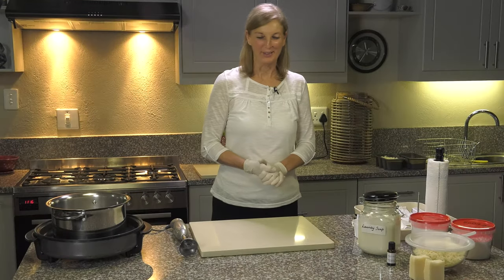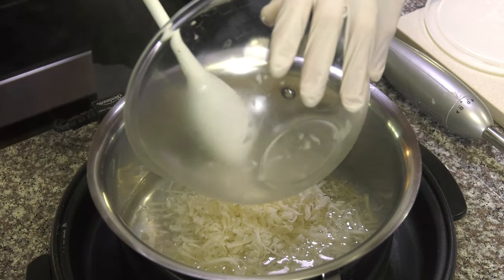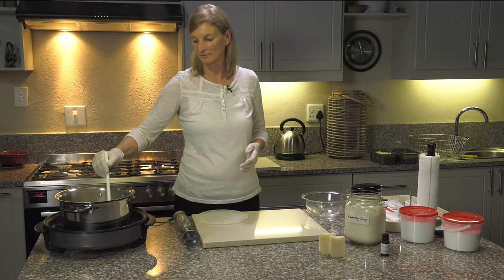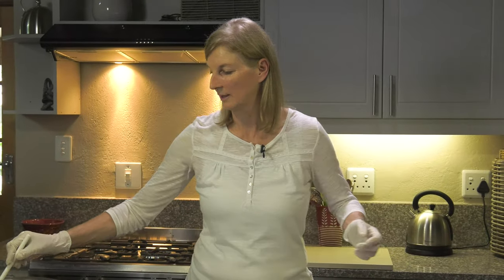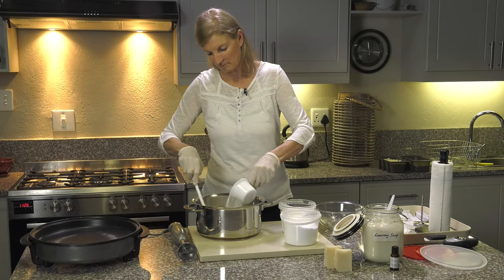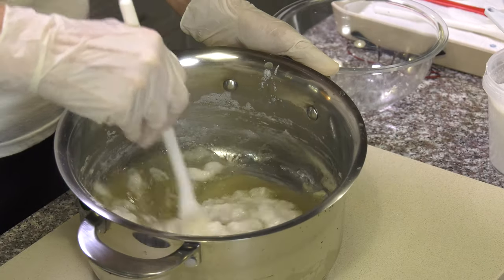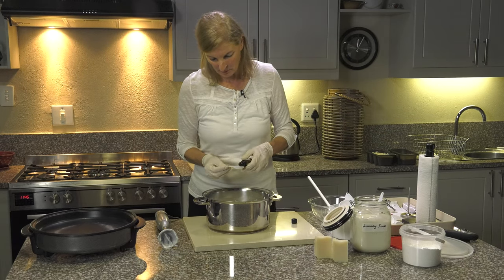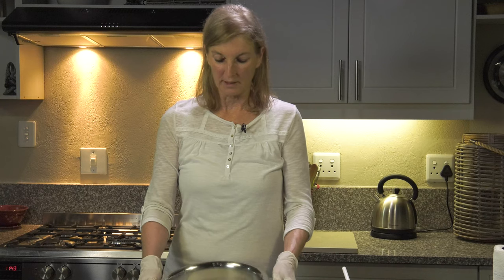Sonica Veith - Laundry Soap - Soapmaking Part 5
We conclude this short series with a tutorial on how to make your own laundry soap that effectively cleans your laundry but is gentle on the environment and your skin. You will learn how to make a laundry gel using your natural soap, borax, soda ash and delightful lemon grass essential oil, which can also be used in the dishwasher.